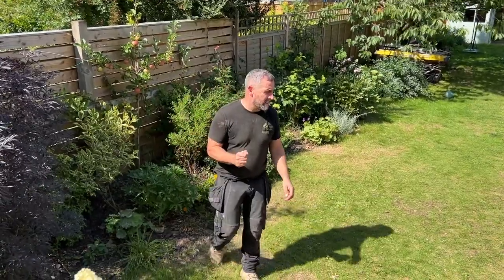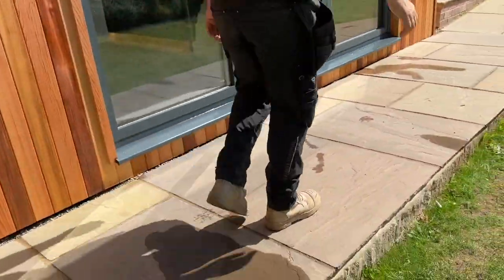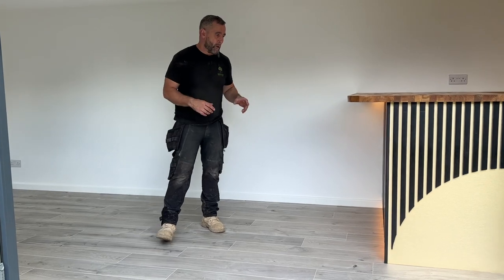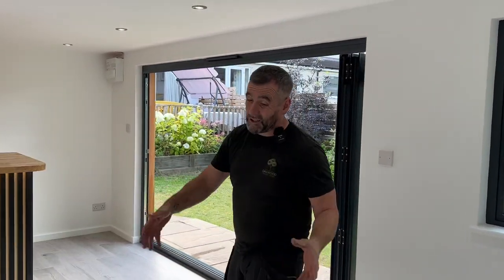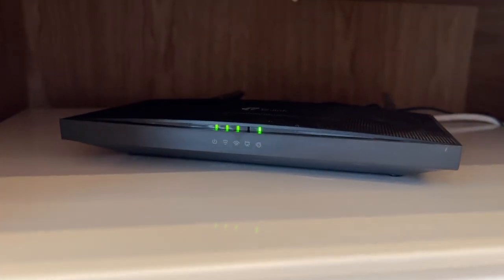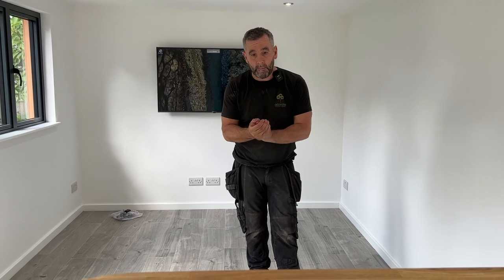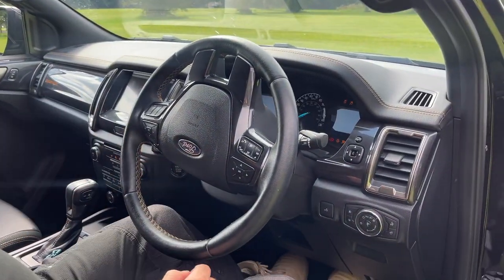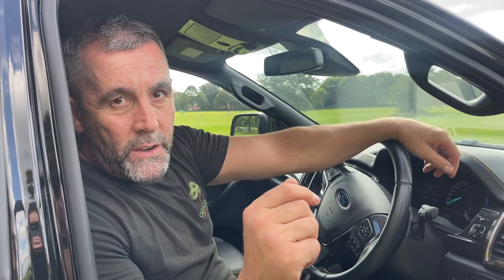Another show stopping garden room with home bar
I know Ive gone radio silence for a while, Its all catching up.
you really need to buy a ticket for this ranger